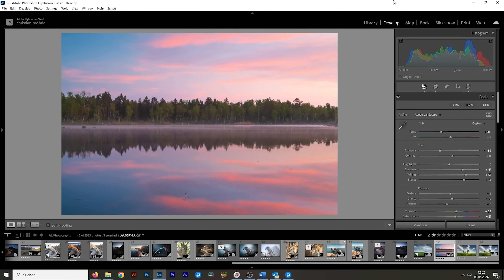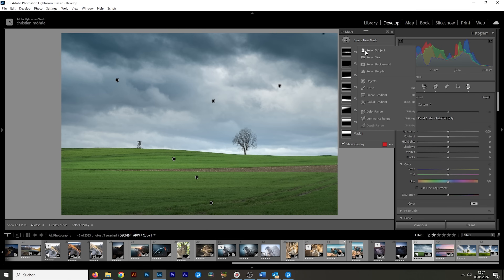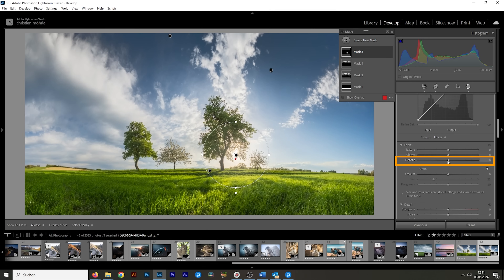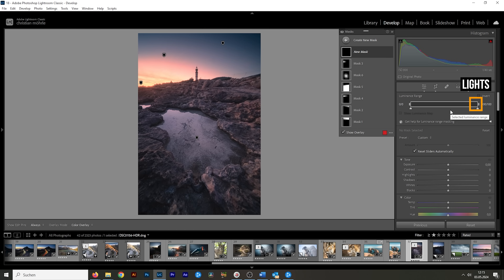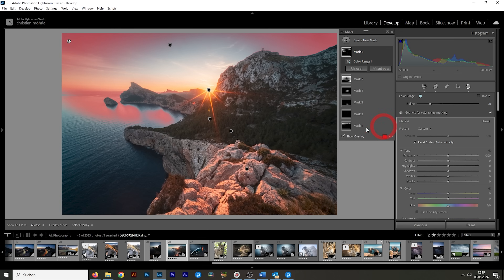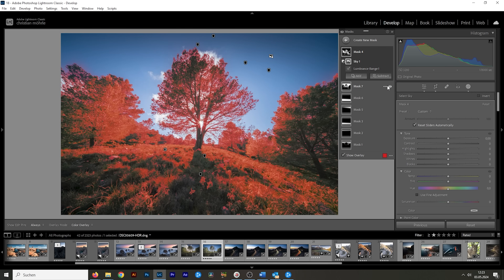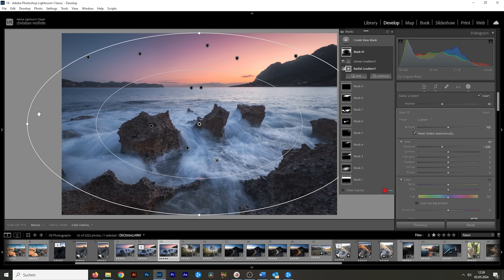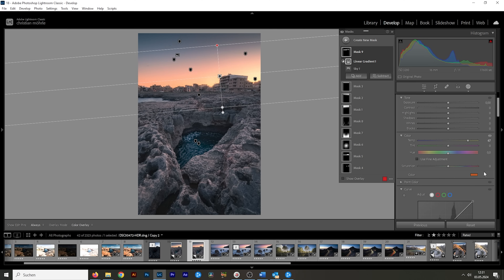Use LIGHTROOM MASKS like a PRO - 15 TIPS & TRICKS!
Here are 15 Lightroom Masking tips, tricks and hacks I use daily when editing my landscape photos!

▶️ Camera Bag

0:00 Intro
0:09 1. Target Sky Relfection
0:44 2. Precise AI Masks
1:54 3. Intersect Shortcut
2:28 4. Select Landscape
2:53 5. Create Fog
4:06 6. Create Glow
5:58 7. Create Light
6:41 8. Mid-Tones Contrast
8:38 9. Fix Polarisation / Vignetting
9:48 10. Create Polarisation Effect
10:49 11. Dodging & Burning
12:35 12. Quick Radial Mask
12:58 13. Custom Vignetting
13:57 14. Layering Masks
15:06 15. Add Colors to Sky